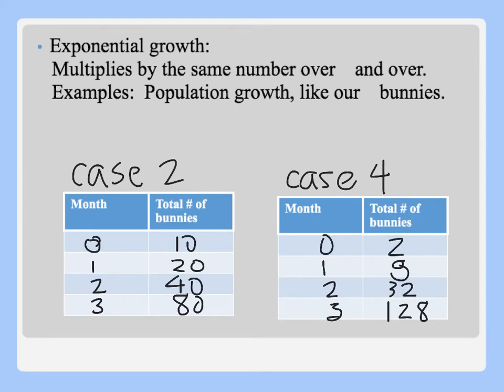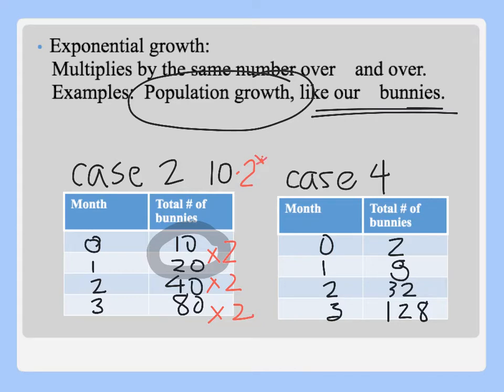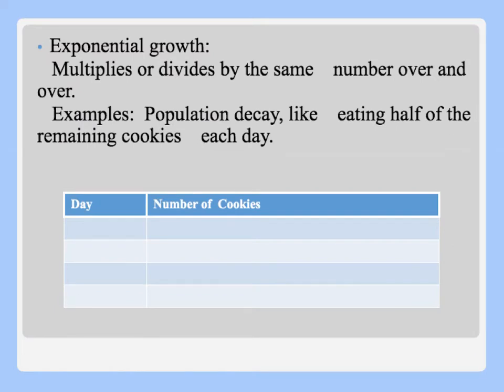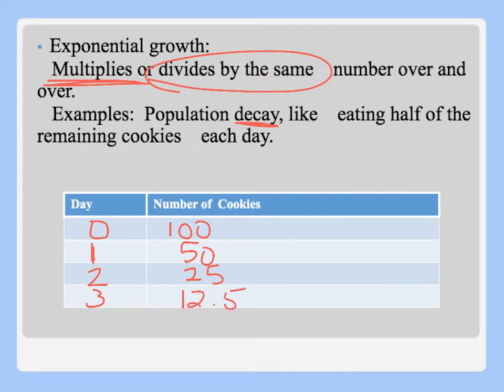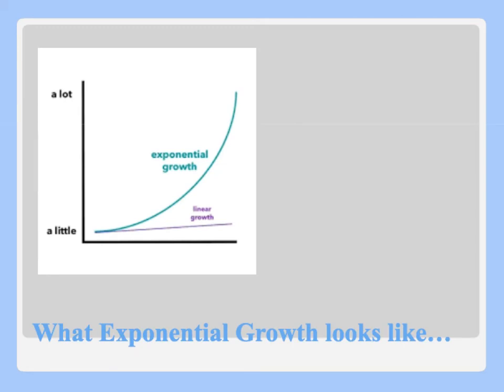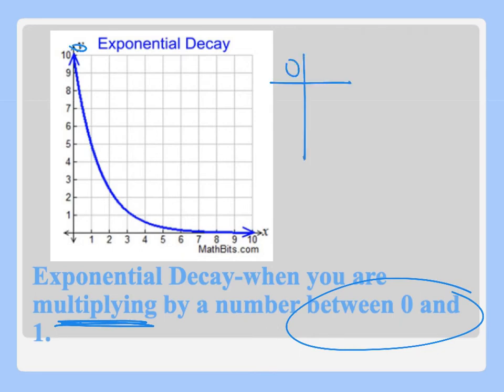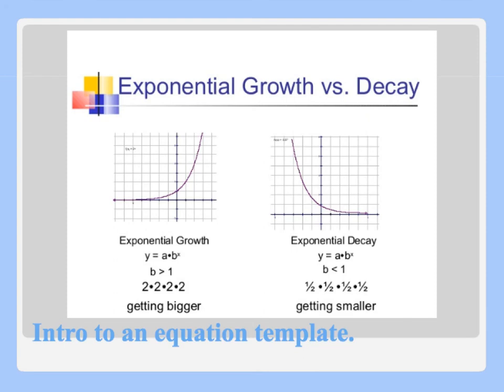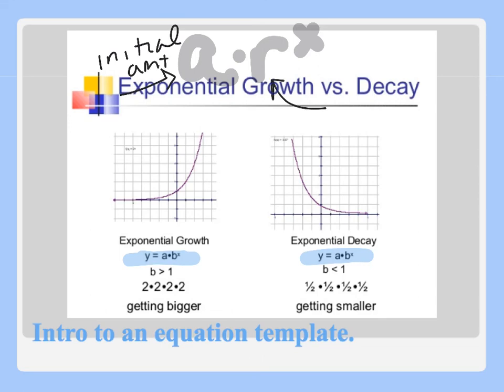SchuAlg unit Seq intro to exponential growth